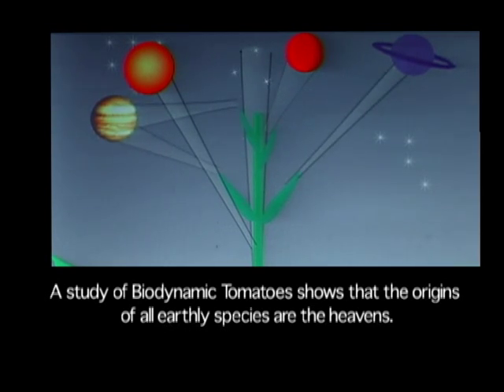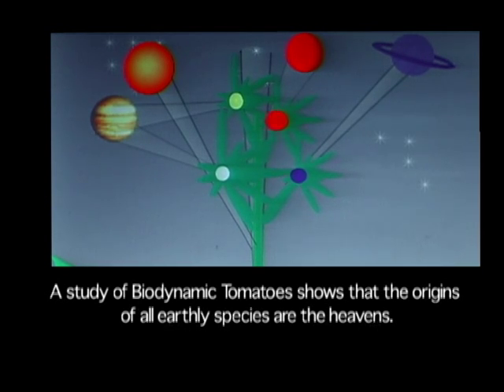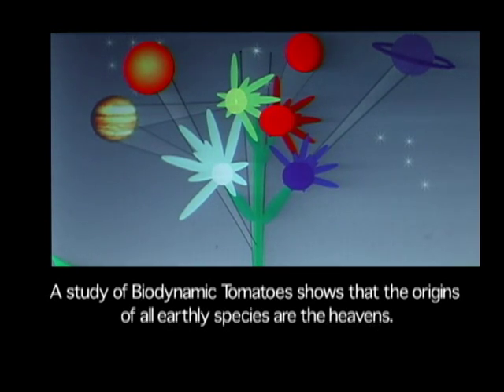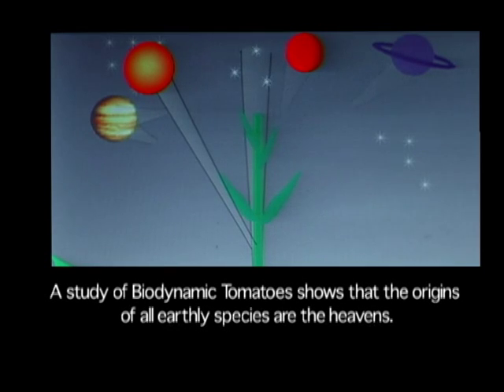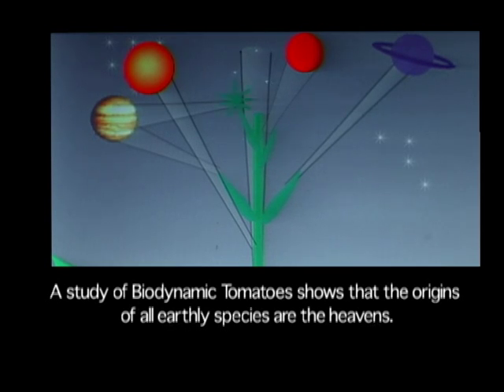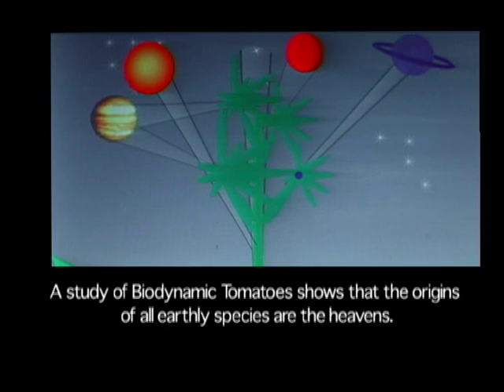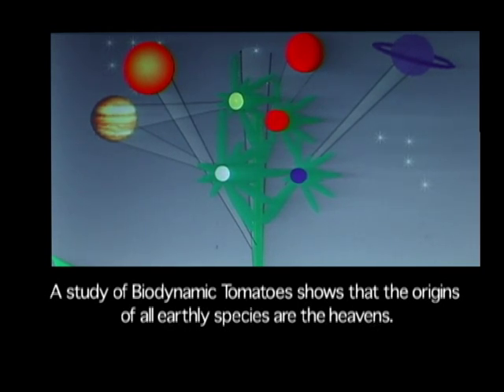Tomatoes and Charles Darwin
In this video biodynamic gardener L.A. Rotheraine challenges the theories of Charles Darwin using biodynamic tomatoes to show Darwin did not take heavenly energy into account in the creation of earthly life.